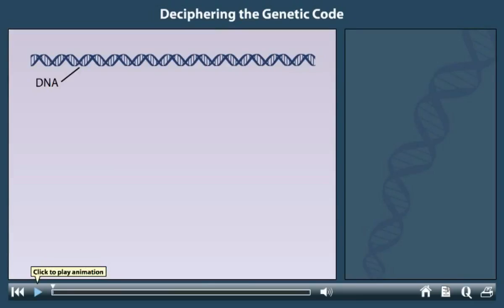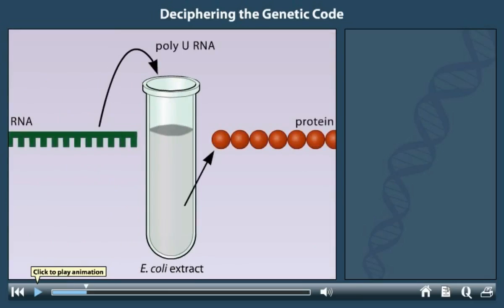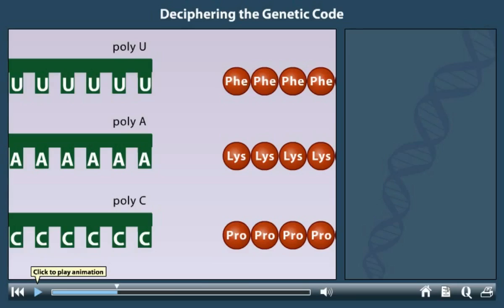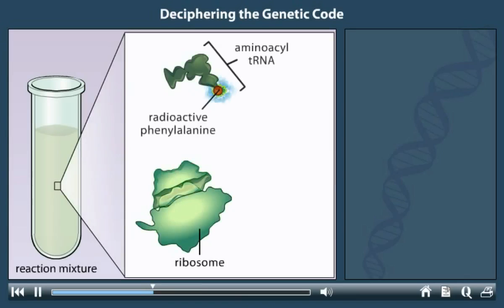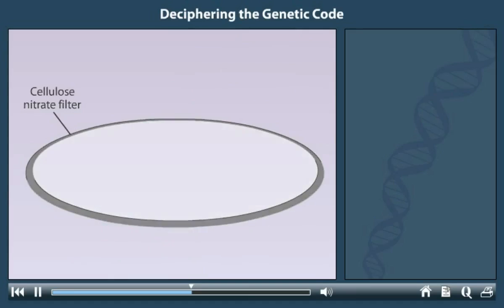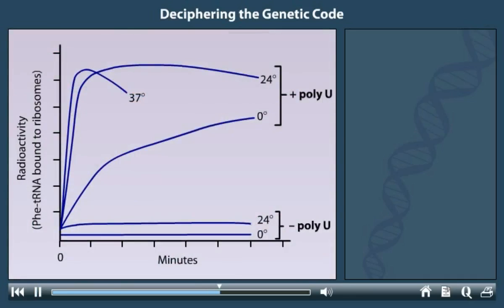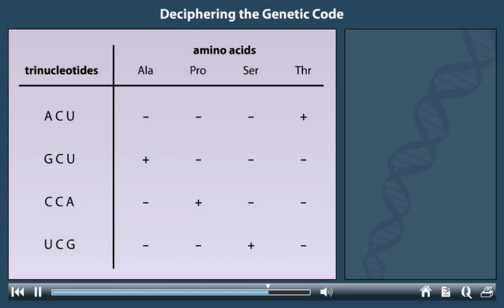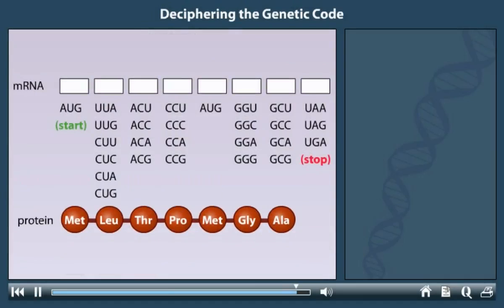The genetic code animation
Genetic Code Animation - This genetic code animation explains the nature of genetic code, genetic code experiment, the initiation codon and stop codon or termination codon. This genetic code animation also explains the importance of genetic code for translation of protein.

This channel is created to compile animated biology lectures and videos from different animation sources. None of these videos are created by us. we just organize them and place them in YouTube for your understanding so If you want to know details about these animation please see the credit section for knowing the original content developer and please convey privilege and gratitude to them.